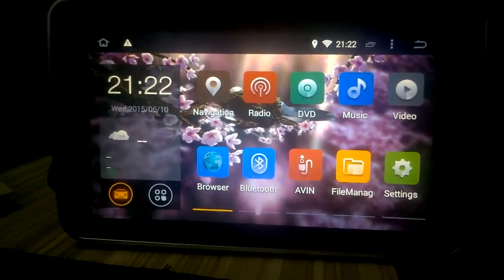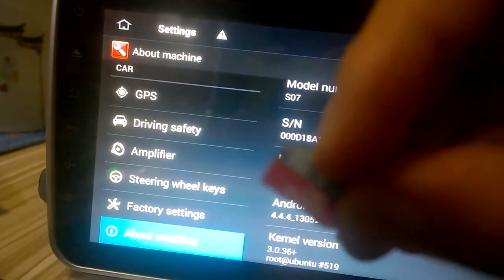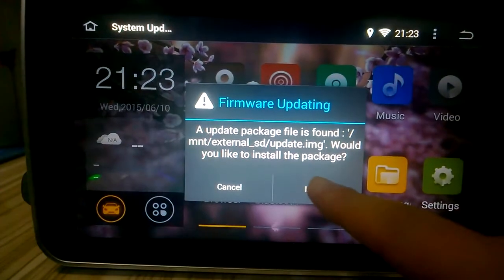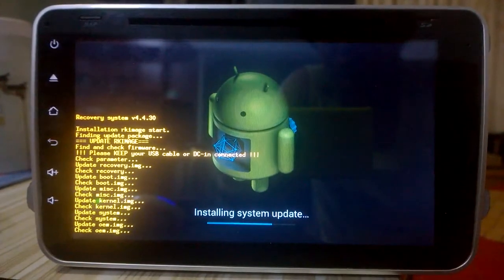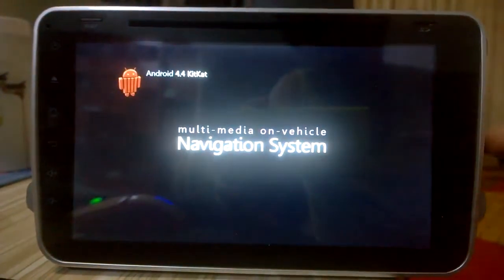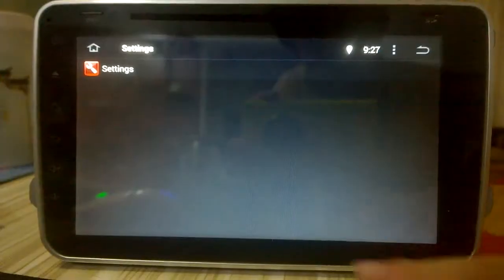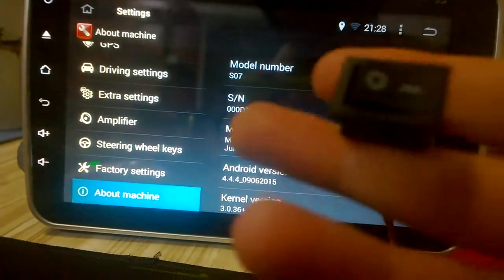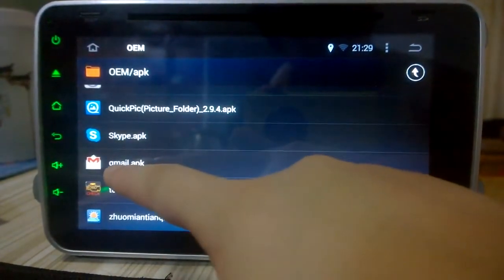Update Quad Core RK3188 16GB Memory Android 4 4 4 version for Joying car stereo Head Unit GPS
Update Quad Core RK3188 16GB Memory Android 4 4 4 version for Joying car stereo Head Unit GPS, Update Quad Core RK3188 16GB Memory Android 4 4 4 version for Joying car stereo Head Unit GPS